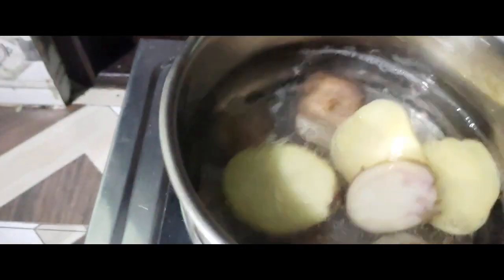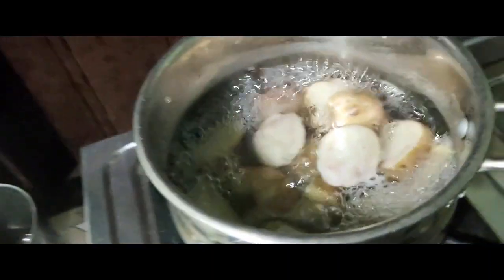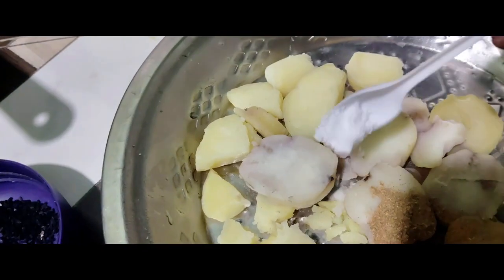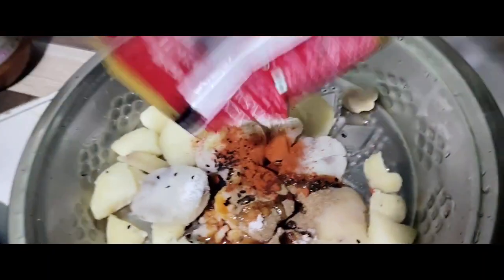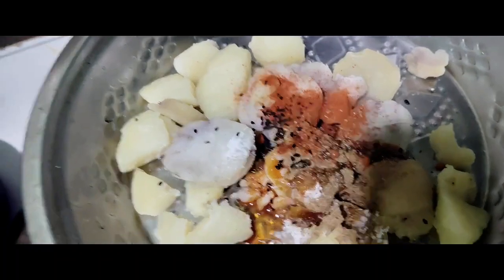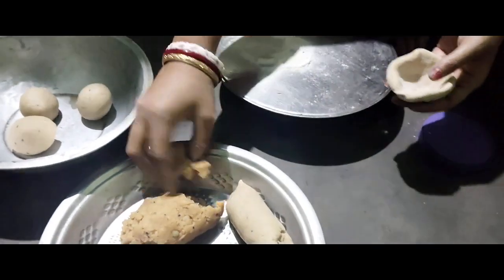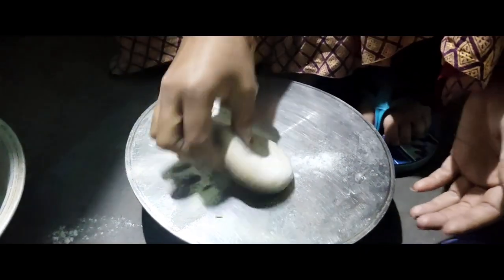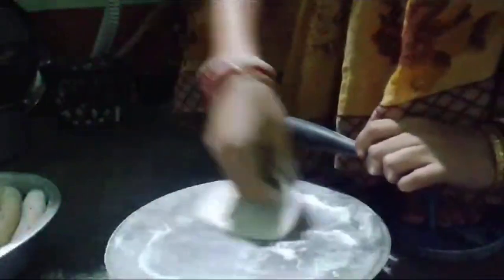How To Make Alu Paratha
Musician:Bopposound

आलु पराठा कैसे बनाए
aalu paratha
alu paratha making